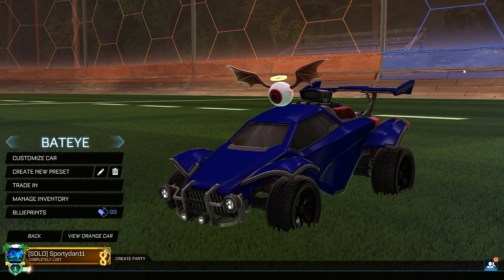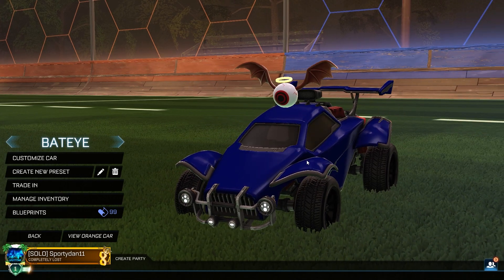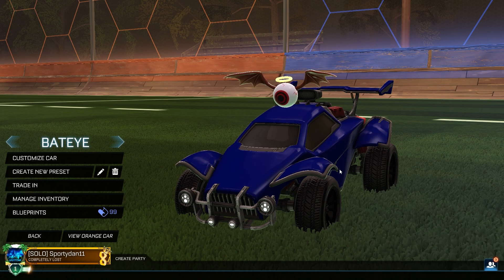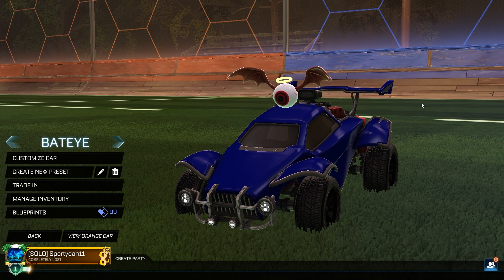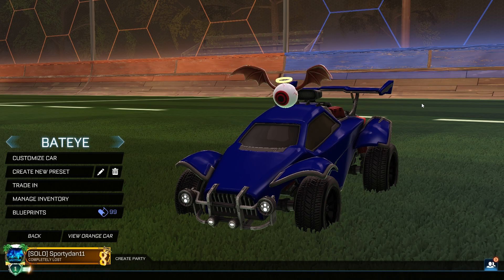Showcasing All *NEW* Season 16 Deluxe Topper "BATEYE" - Rocket League Season 16 Update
Hey guys in todays episode we are showcasing the new bateye topper